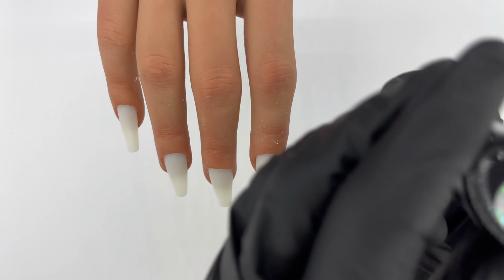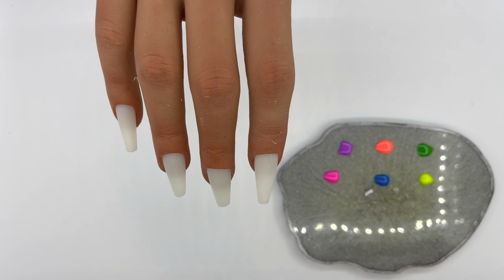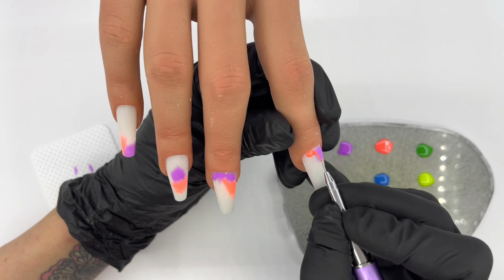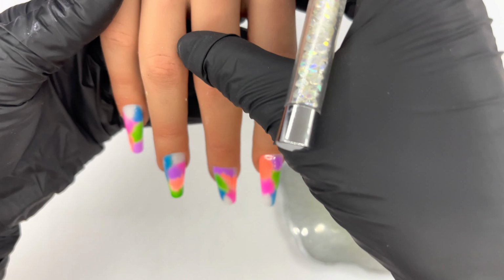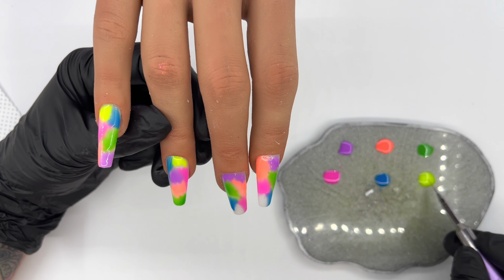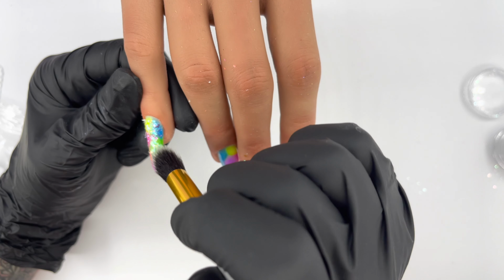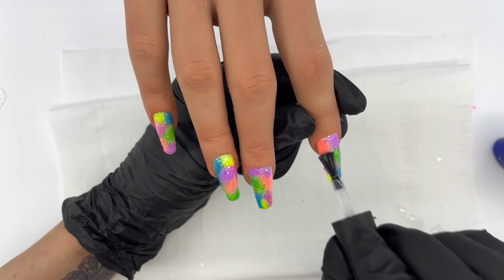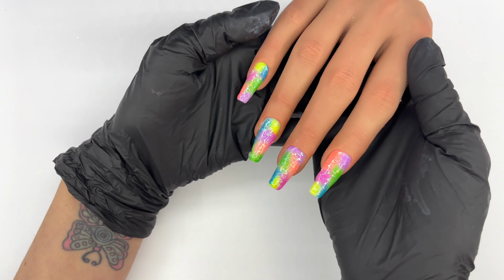Neon Opal Pride Theme | Gel Polish | Nail Sugar | Mylar | Natalie Mugridge Nail Artist Collab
I’ve been qualified in nails for 3 years but still class myself as a beginner, I love all nail art and everything that’s pretty.
I hope you join me in my nail journey.

In this video me and the lovely Natalie Mugridge will be doing a collab, go check out her channel

**Codes**

iMovie